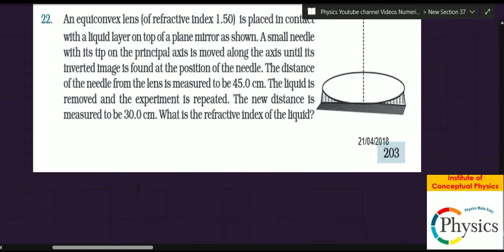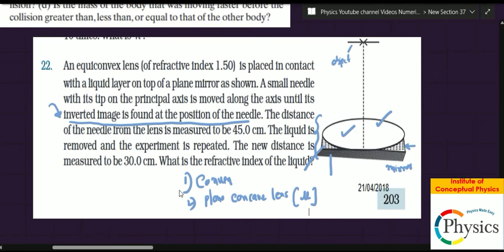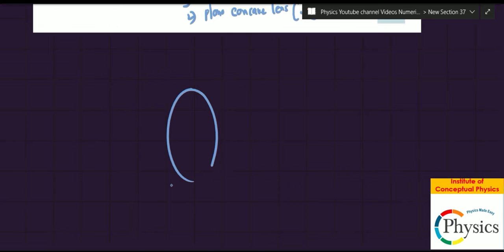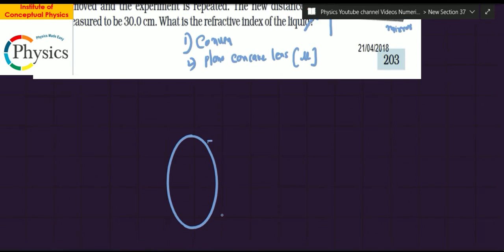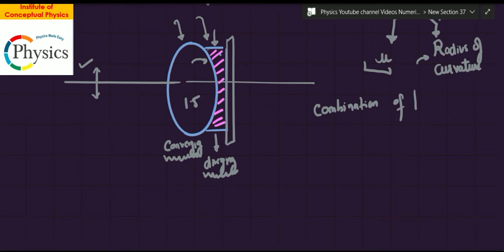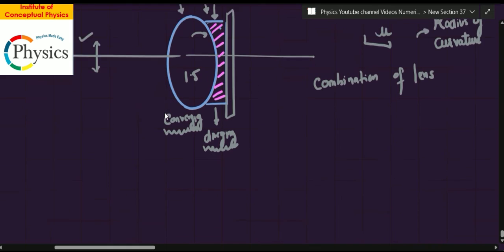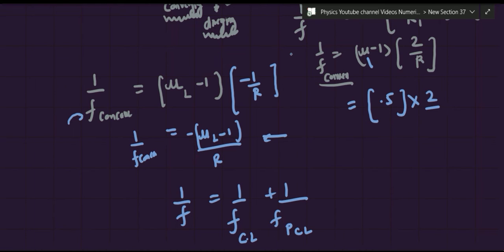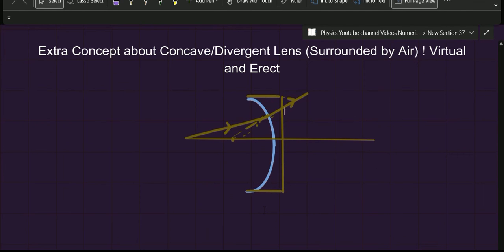An equiconvex lens (of refractive index 1.50) is placed in contact with a liquid layer on top of a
An equiconvex lens (of refractive index 1.50) is placed in contact
with a liquid layer on top of a plane mirror as shown. A small needle
with its tip on the principal axis is moved along the axis until its
inverted image is found at the position of the needle. The distance
of the needle from the lens is measured to be 45.0 cm. The liquid is
removed and the experiment is repeated. The new distance is
measured to be 30.0 cm. What is the refractive index of the liquid?